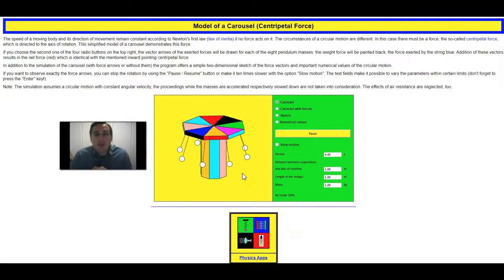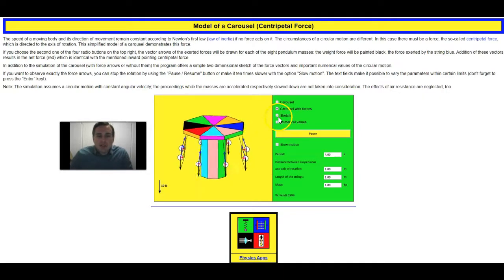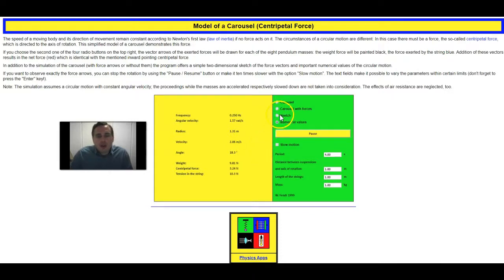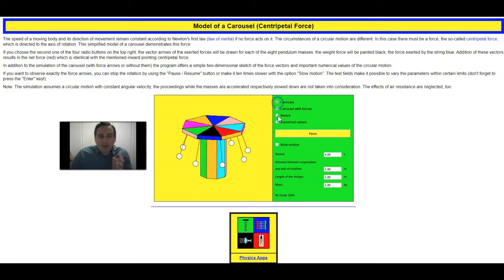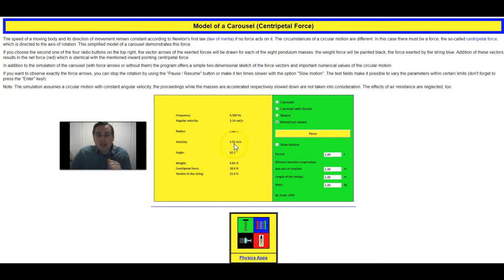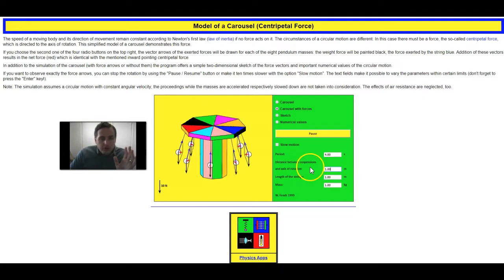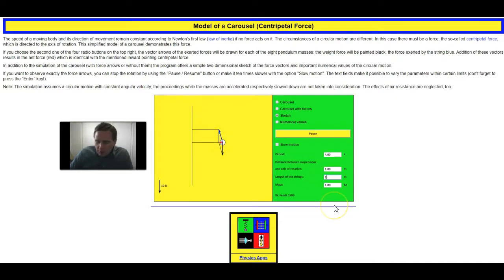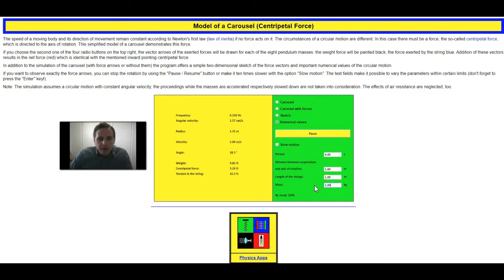Centripetal Force Interactive Free Body Diagrams